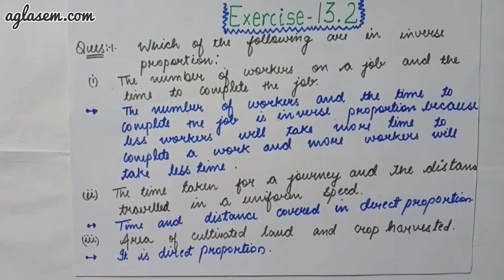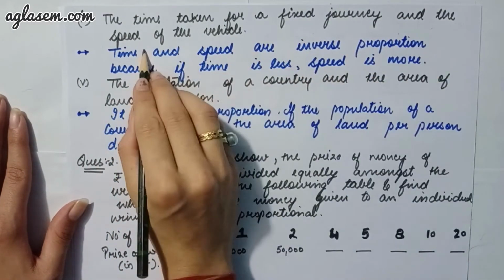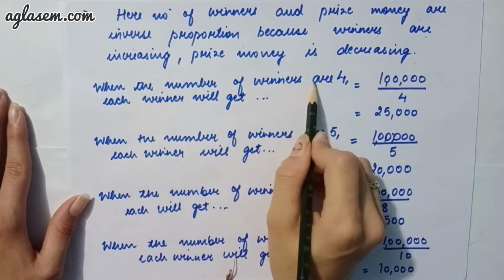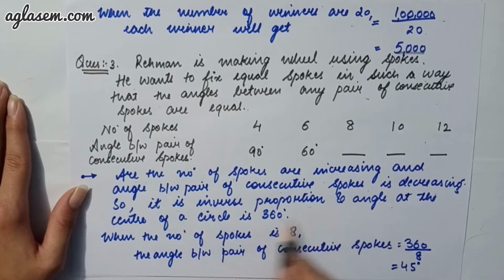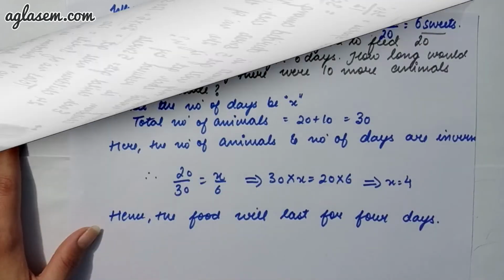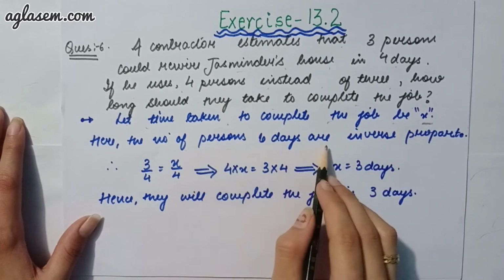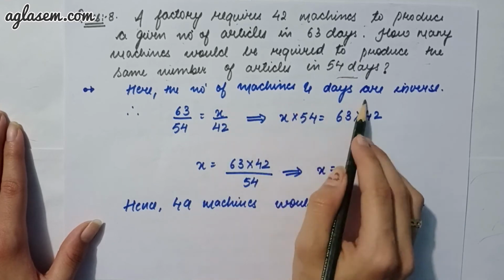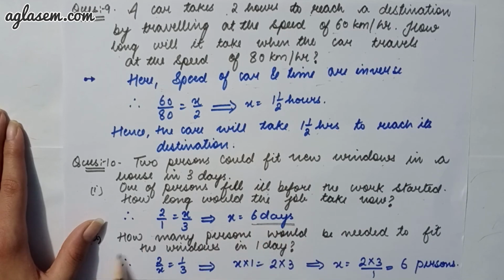NCERT Solutions Class 8 Maths Chapter 13 Direct and Inverse Proportions(Ex. 13.2)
Class 8th NCERT Mathematics  Exercise 13.2  ‘Direct and Inverse Proportions’.

This video provides the solutions of chapter 13 Direct and Inverse Proportions  from the textbook ‘Mathematics’. In our videos we constantly try to provide you with updated and authenticate information. Through our Maths NCERT videos, not only you can find solutions to your unsolved questions but also you can revise your chapters. We are here to help you in every aspect from studying to last minute revision. It is your constant support that is helping us to grow. We will keep solving your problems like this.